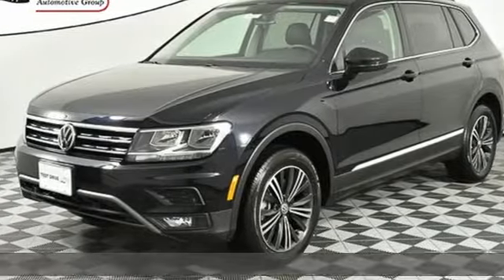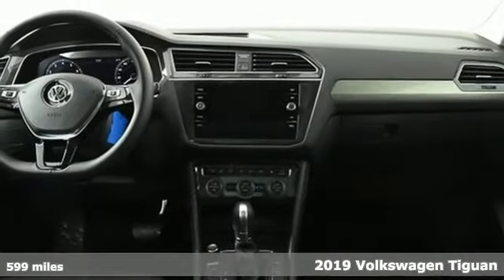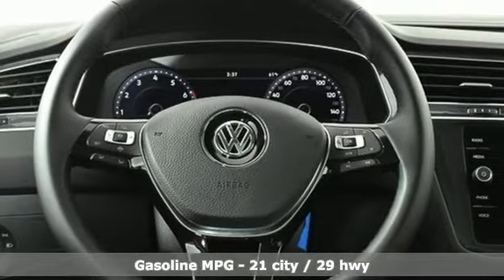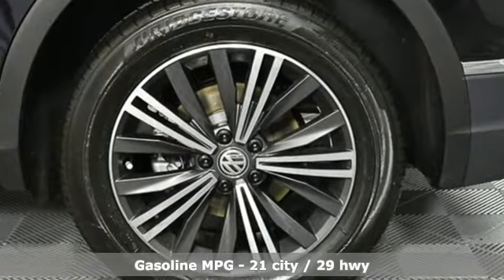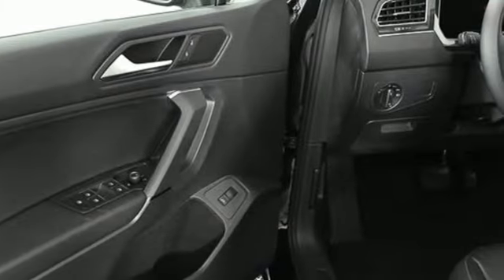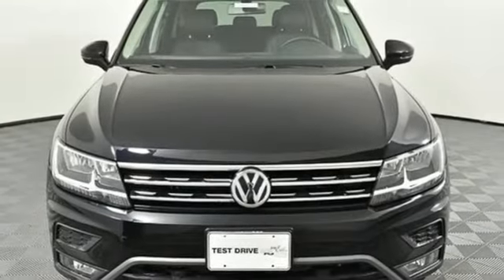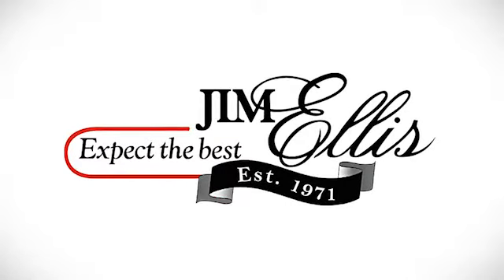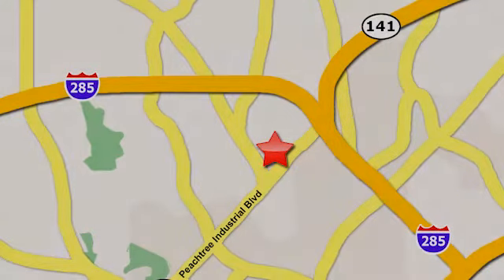New 2019 Volkswagen Tiguan Atlanta Alpharetta, GA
Year: 2019
Make: Volkswagen
Model: Tiguan
Trim: SEL
Engine: 2.0L TSI DOHC
Transmission: 8-Speed Automatic with Tiptronic
Color: Black
Interior: Titan Black
Stock #: VN19036
VIN: 3VV2B7AX7KM013580

Address:
5901 Peachtree Industry Boulevard